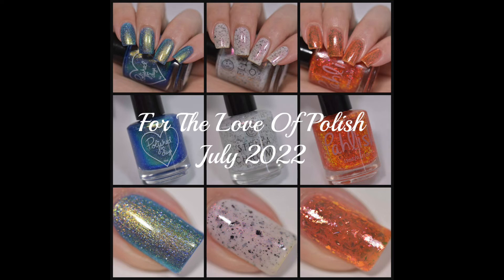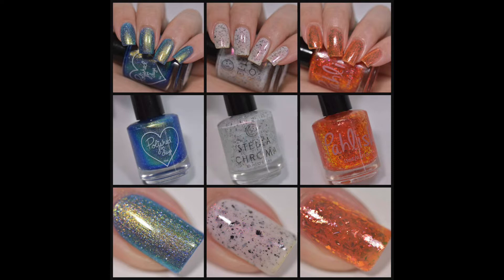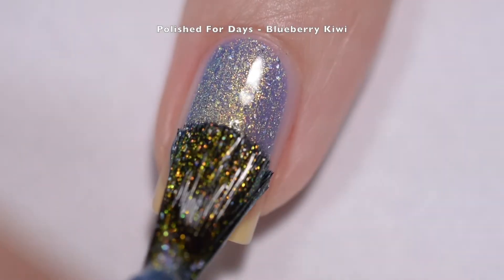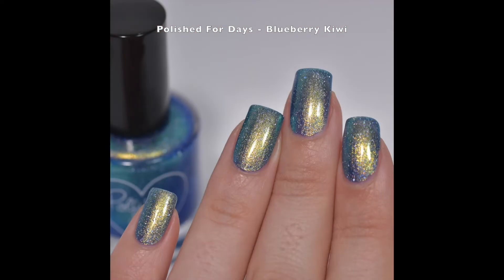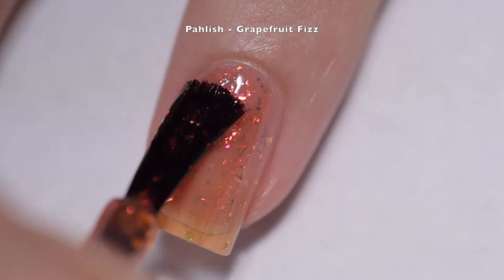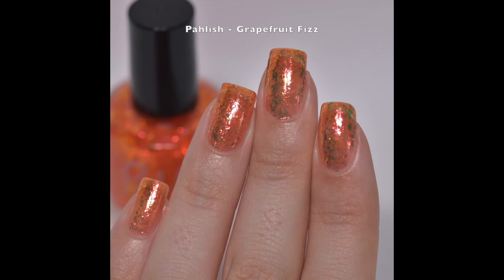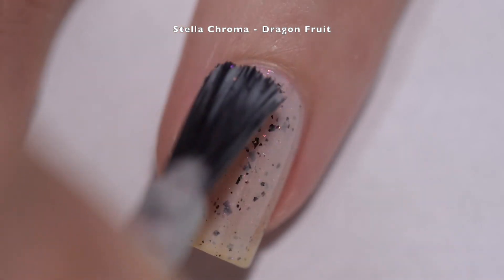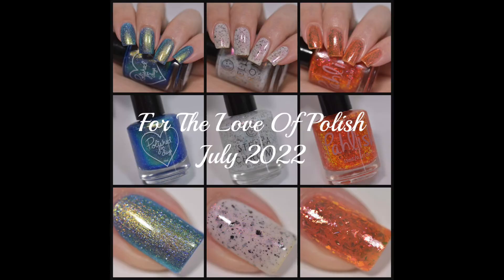Swatch & Review | For The Love Of Polish - July 2022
Items were sent for photographs and an honest review.
All descriptions are provided by the brand, but opinions are my own.

Polished For Days x Pahlish
Guest: Stella Chroma
Theme: Summer Fruits
Preorder: 48 hr preorder from 7/1/22 - 7/3/22 11am PST.
Price: $33.00 plus shipping.
Shipping: USA and International.

Polished For Days “Blueberry Kiwi”
Pahlish “Grapefruit Fizz”
Stella Chroma “Dragon Fruit”